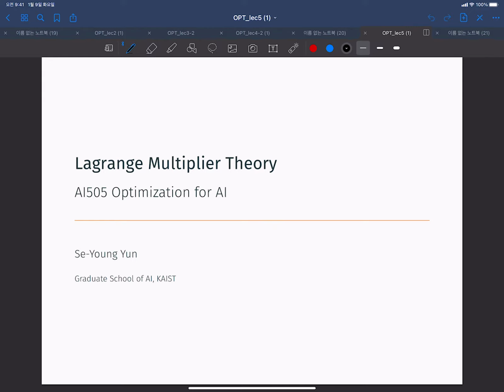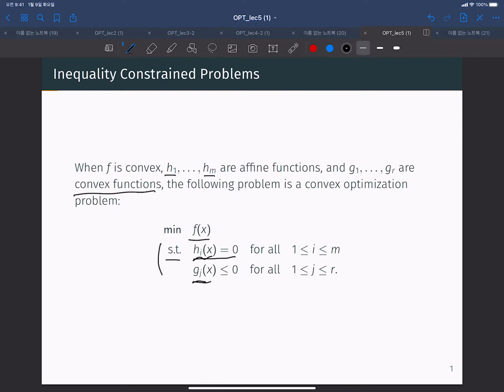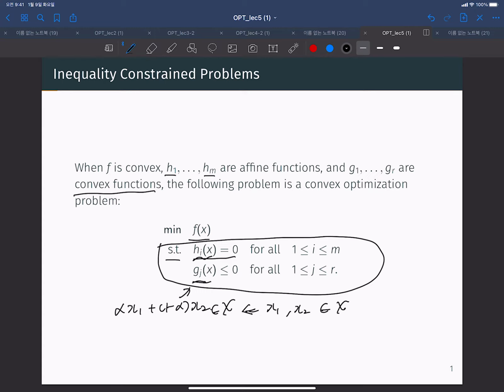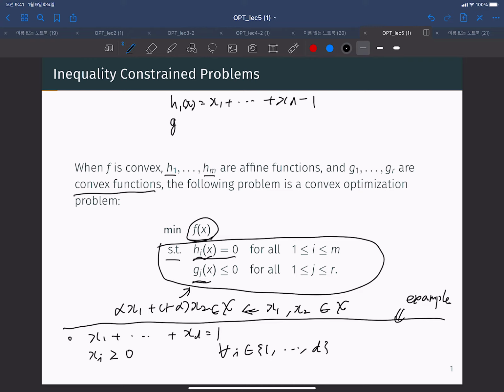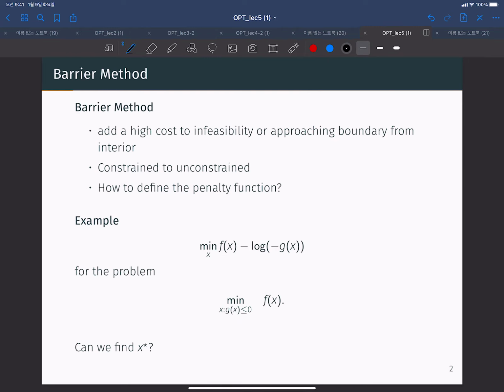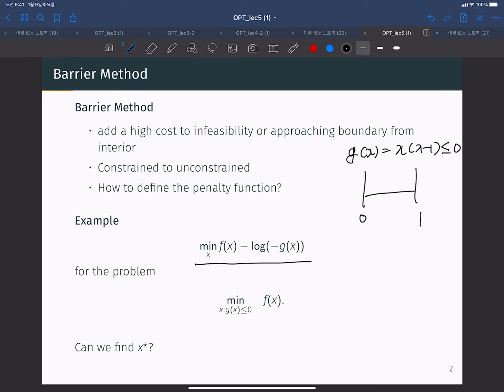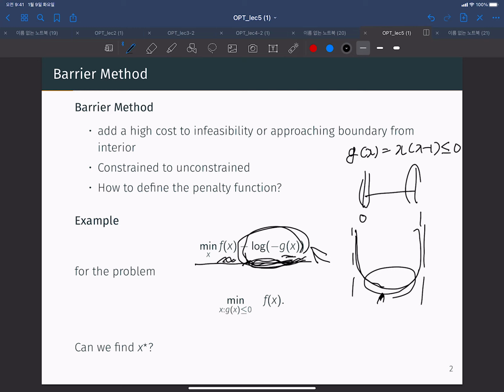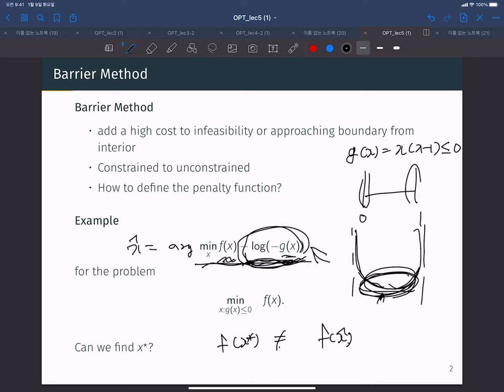[W4-2] Barrier function